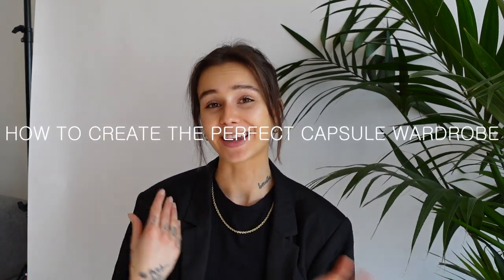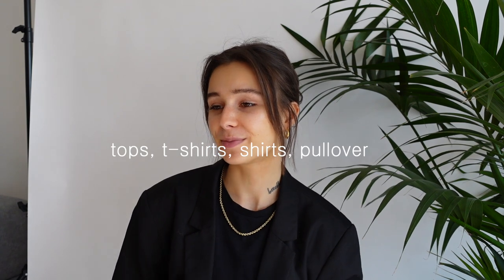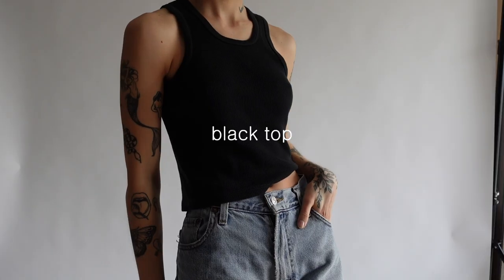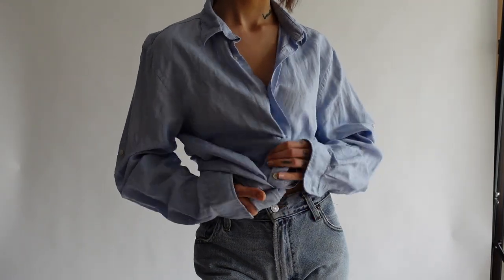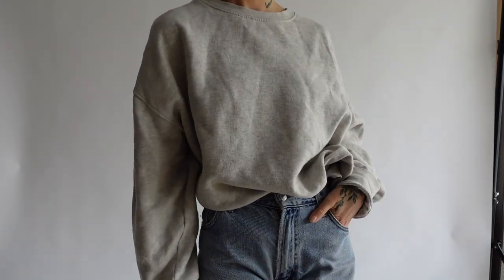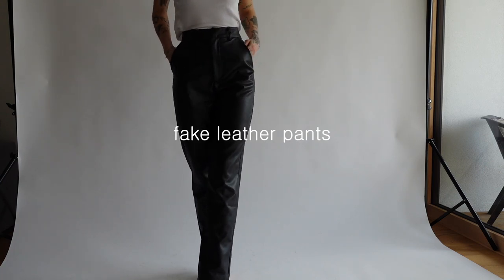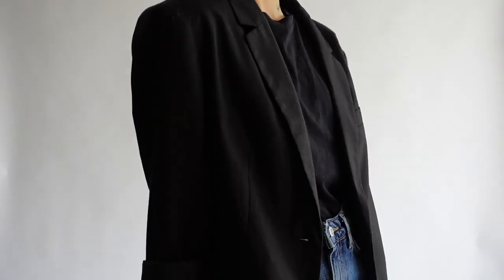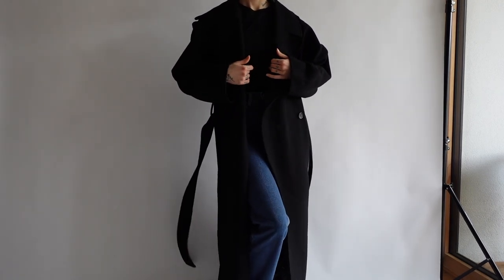HOW TO CREATE THE PERFECT CAPSULE WARDROBE // series part 1 clothes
OUTFITLINKS BELOW :)

white t-shir ( vintage, similar one) * ( love arket for t-shirts)
black t-shirt *
black turtleneck ( vintage, similar one)*
white top * ( i cut mine on my own)
short sleeve black shirt*
long sleeve white (vintage, similar one) *
long sleeve blue ( vintage, similar one)*
warm wool pullover black*
pullover beige*
grey sweatshirt ( vintage, similar one)*
vintage levis ( similar one)*
dark blue jeans*
black straight leg*
fake leather pants ( similar one)*
wide leg black pants*
wide leg beige trousers ( similar one)*
perfect black leggins*
black oversized blazer (vintage, similar one)*
black leather jacket (similar one)*
trenchcoat ( similar one) *
black timeless coat*

xx,susanna